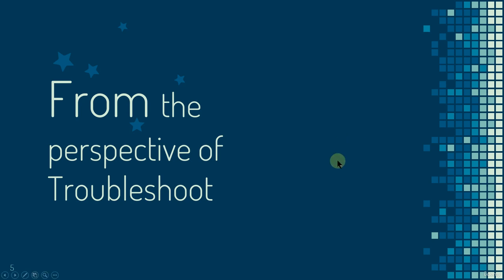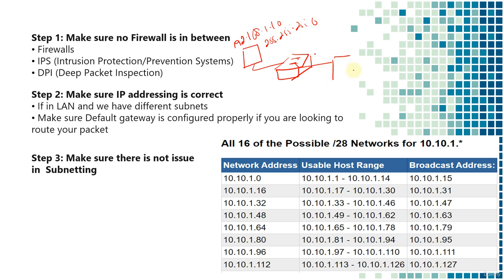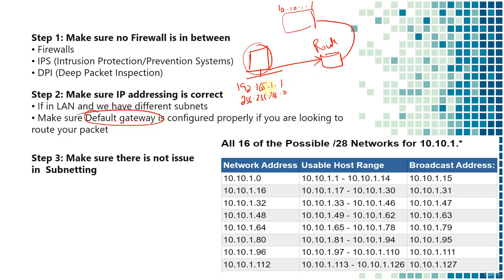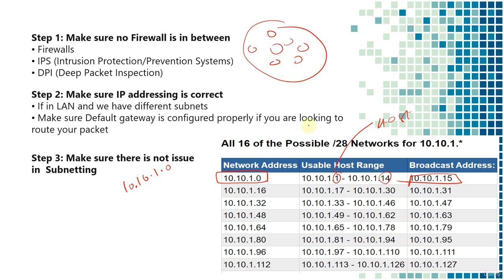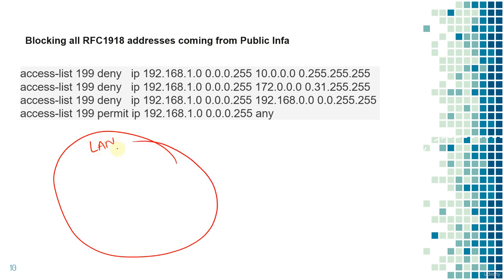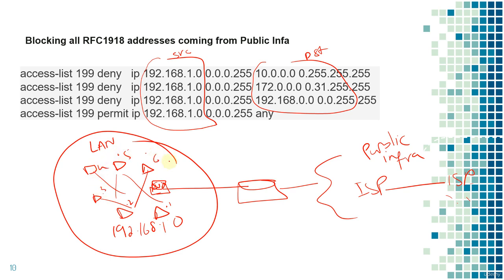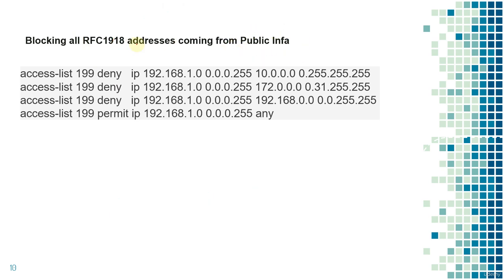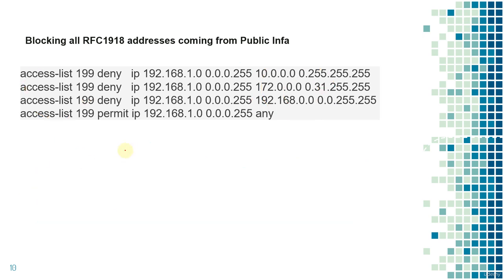IPv4 Subnetting Network Security and Q&A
Quick Definition: Subnetting is the process of taking a network and splitting it into smaller networks, known as subnets. It's used to free up more public IPv4 addresses and segment networks for security and easier management. Subnetting is a fundamental aspect of IP network design and administration.